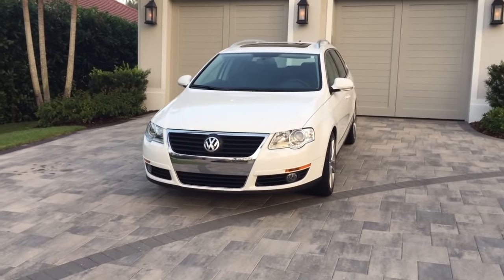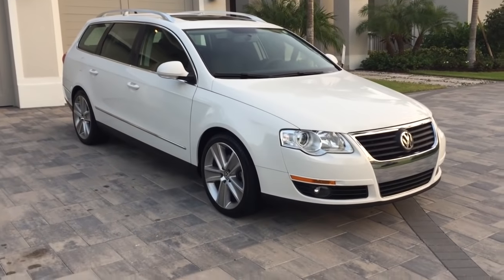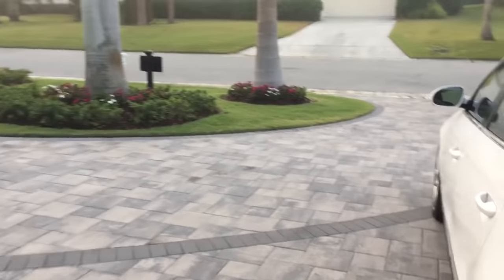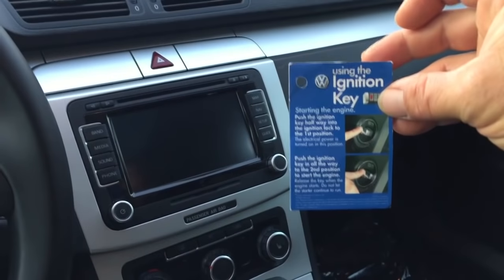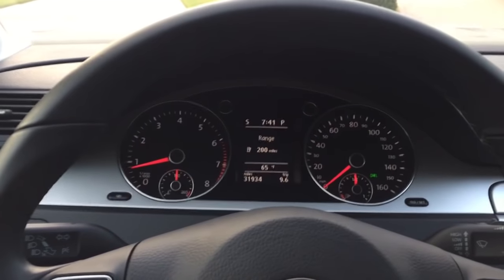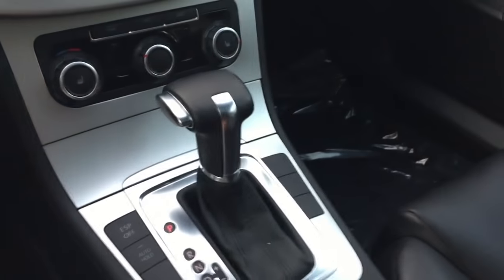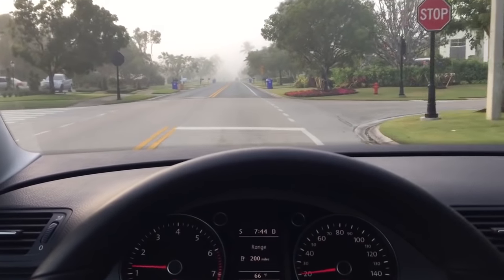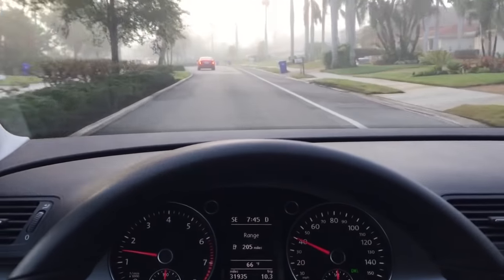2010 Volkswagen Passat Komfort Wagon Review and Test Drive by Bill - Auto Europa Naples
Offered for sale is this immaculate example of the practical and luxurious Passat Komfort wagon from Volkswagen, a 2010 model in attractive Candy White over black, and with only 31K 1 Owner miles. This sharp wagon has loads of standard and optional equipment, including power windows, power locks, power driver seat, power moonroof, Navigation, AM/FM/CD with Sat radio, power liftgate, alloy wheels with fresh Pirelli tires, fold down rear seating, and more.  Power comes from a turbocharged 2.0 liter 4 cylinder putting out V6 power and great economy figures, coupled to a smooth shifting DSG 6-speed automatic. In every way, this vehicle is ready for whatever duty you want to throw at it.